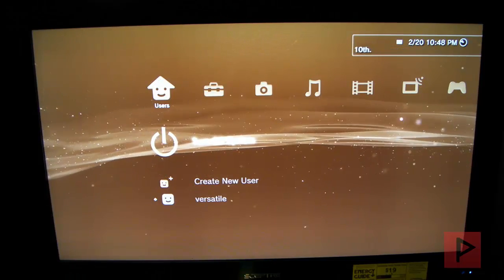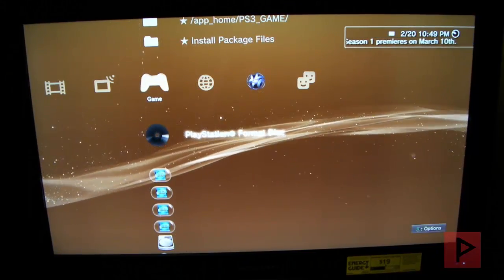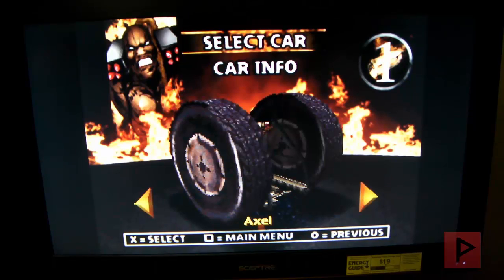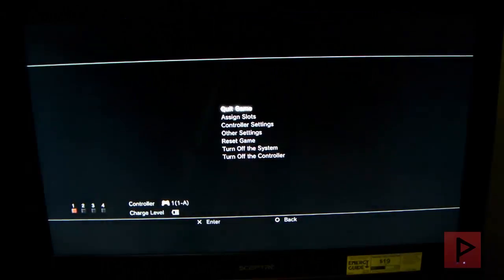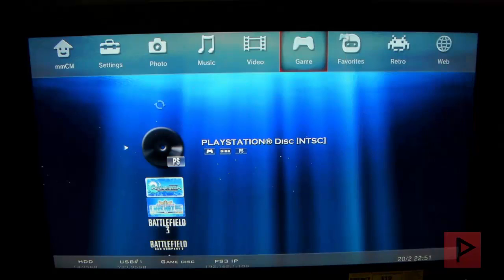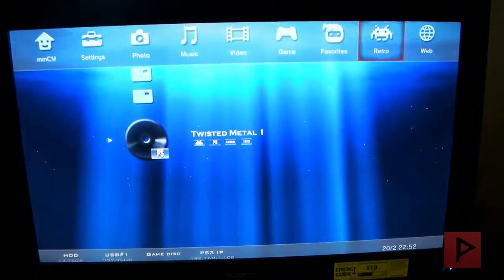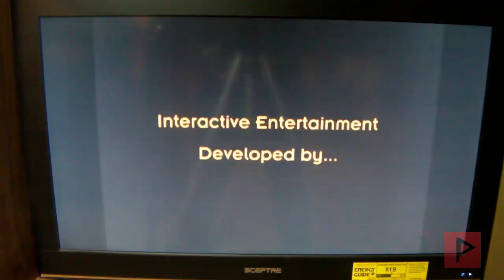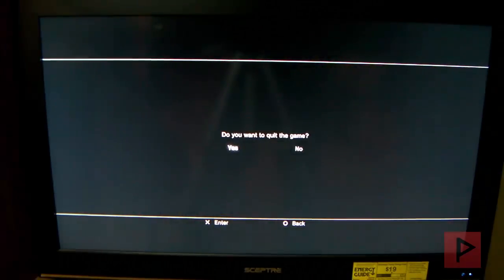[How To] Play PSX (PS1) Games Off of USB On CFW PS3 (Includes Internal HDD or Disc)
If you have the latest version of MultiMan and also a CFW PS3, I will show you how easy it is to play PS1 games either from backed up disc, internal, or external USB hard drive.

Any questions, please leave them in the comments!